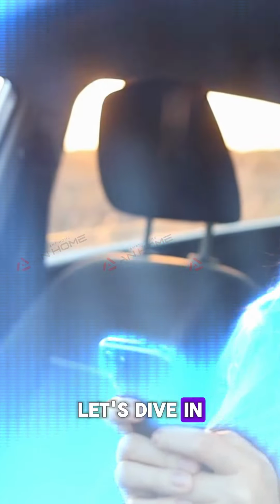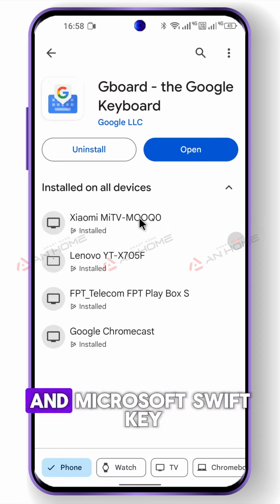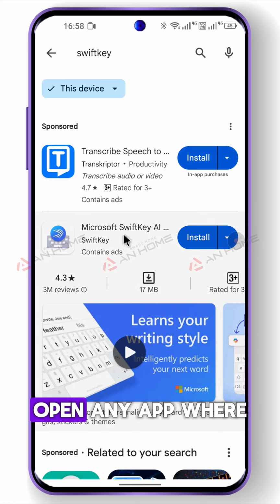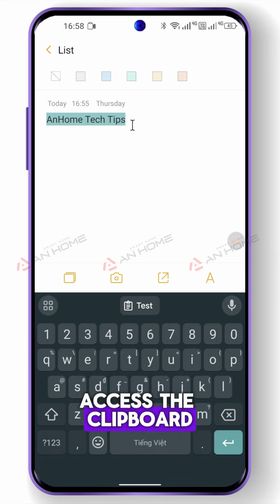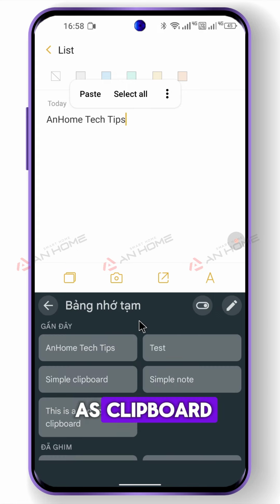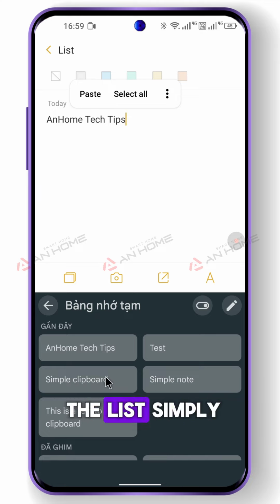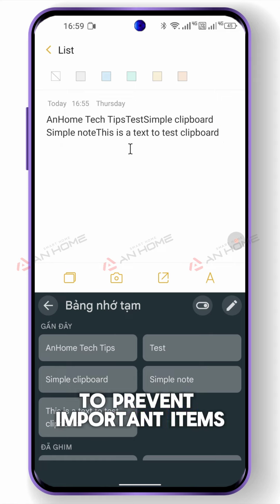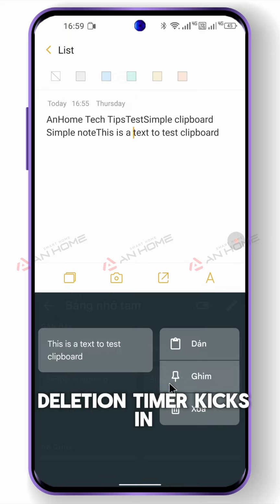Clipboard Tricks - Accessing and Managing Clipboard on Android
📋 Did you know? Your Android phone has a secret stash—the clipboard! Learn how to access it and paste like a pro. Copy, pin, and conquer! 📲🔍
Chapters
00:00 - Intro
00:18 - A Step-by-Step Guide
01:29 - Outro